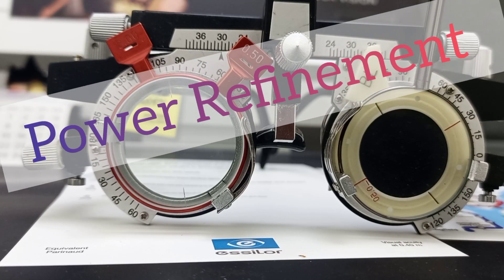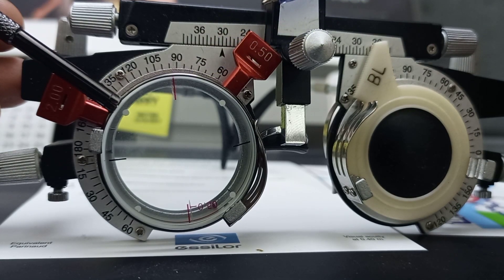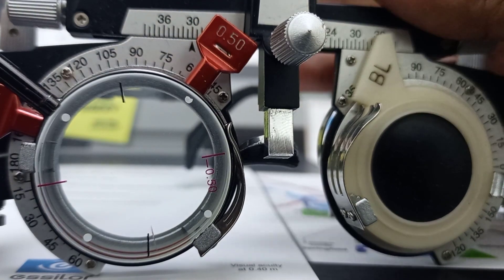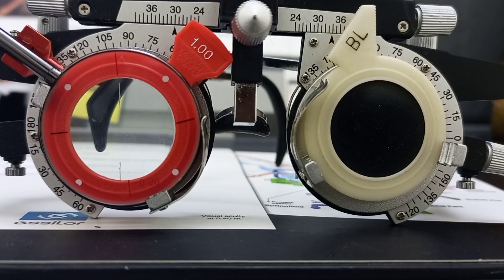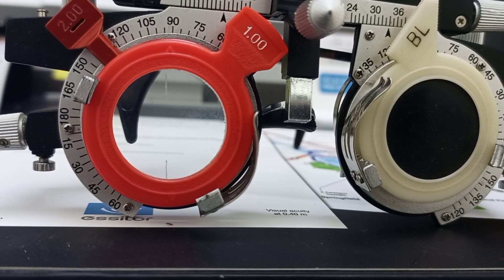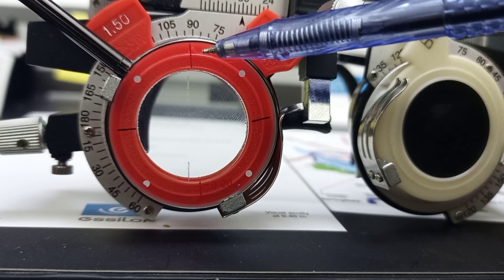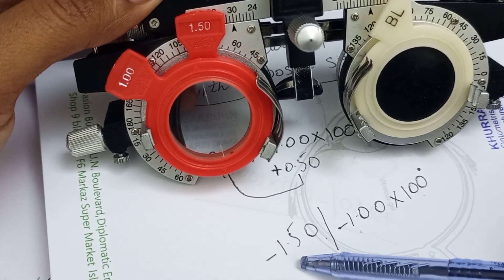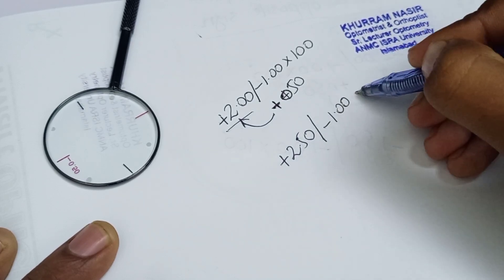Power Refinement and Spherical Equivalent through Jackson cross cyl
In this video we will learn about the how to refine the cylindrical power with Jackson cross cylinder and how to maintain the spherical equivalent to drag the circle of least confusion on the retina.
But you have to watch all the videos regarding Jackson cross cylinder link is given below.

1st step of JCC (Bracketing)

2nd Step Axis refinement through JCC